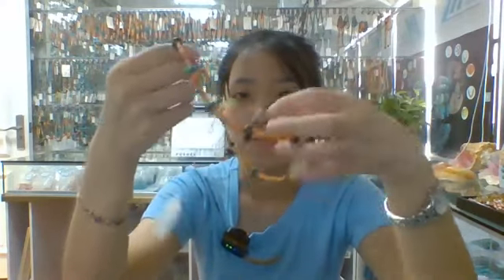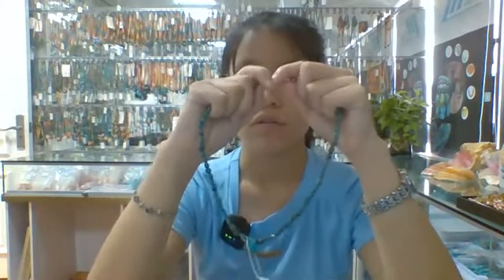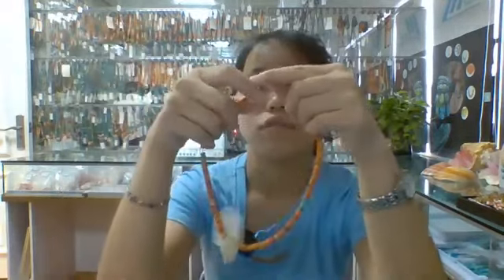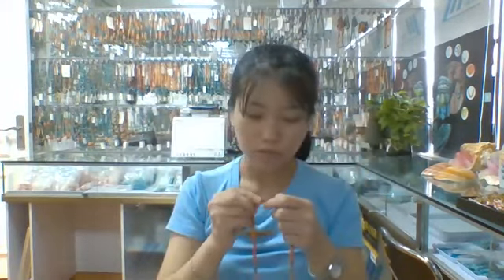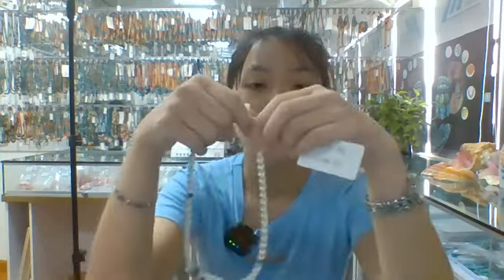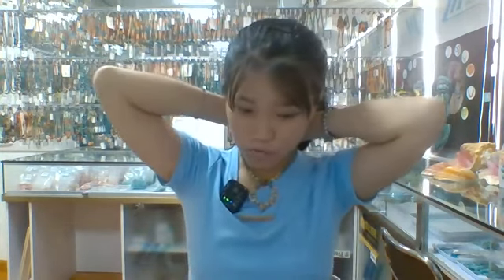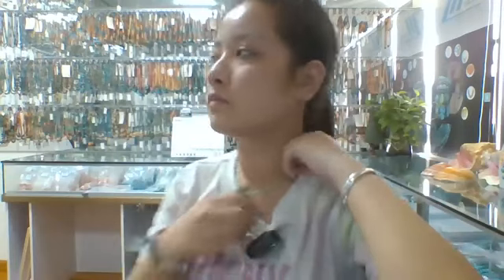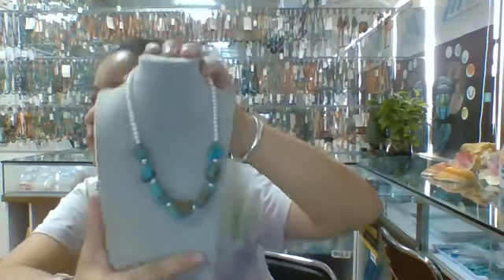20230731-03 Natural mop and Amazonite 925 Sterling Silver Necklace Minimalist Fashion Necklace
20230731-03 Natural mop and Amazonite 925 Sterling Silver Necklace Minimalist Fashion Natural Simple Stacking Necklace